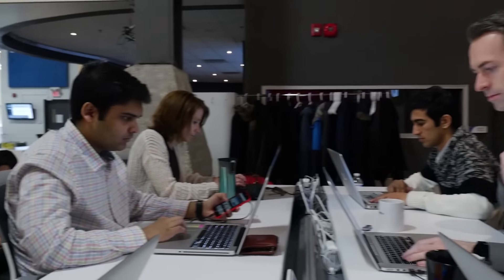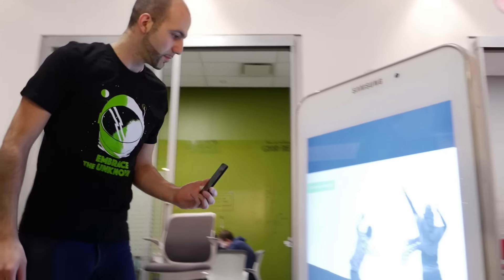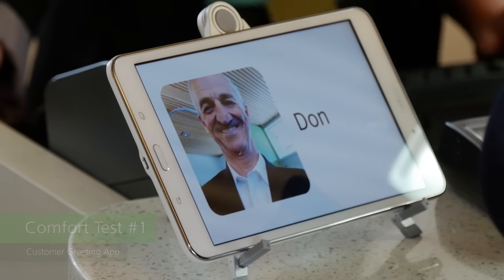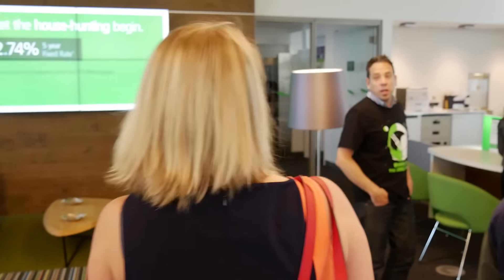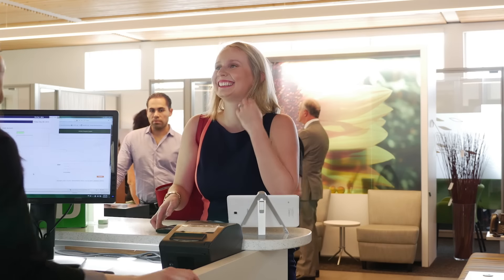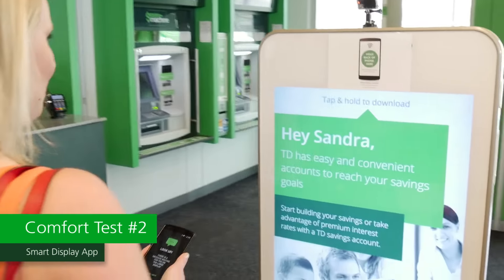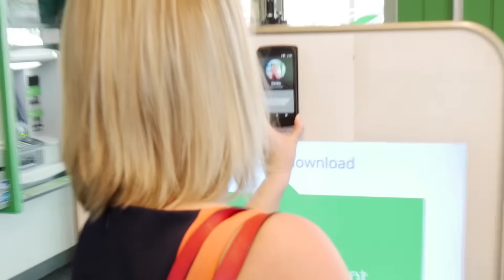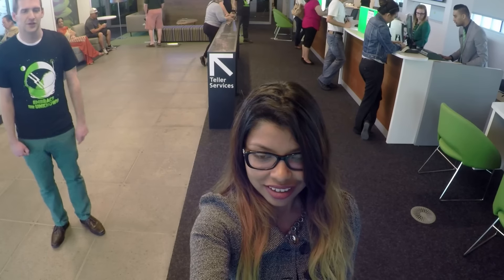Engaging with TD customers on design and innovation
TD Lab recently invited customers to participate in a pop-up design and innovation event to test 2 mobile app prototypes and share their initial and immediate reaction to the experience.

Part of the industry-leading Communitech innovation and entrepreneurial hub based in Kitchener-Waterloo, TD Lab runs like a startup: lean, with a focus on creativity, exploration and experimentation.  TD’s innovation workspace designed to explore emerging technologies in order to deliver compelling solutions that make banking more comfortable for our customers.

Want to work at TD Lab?